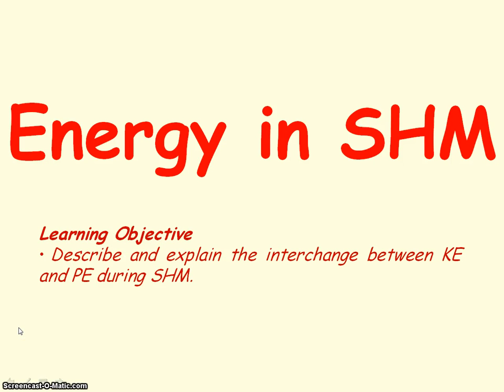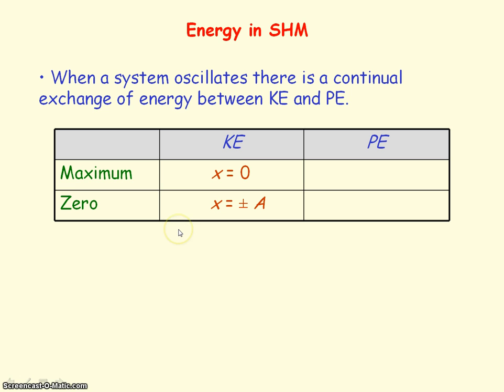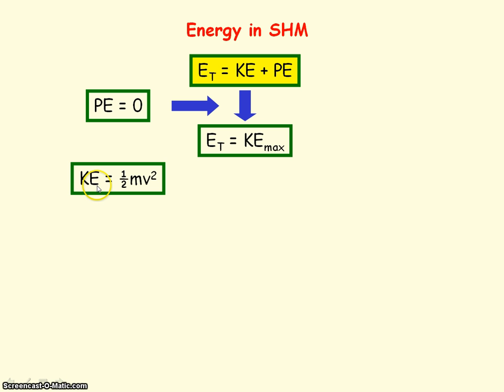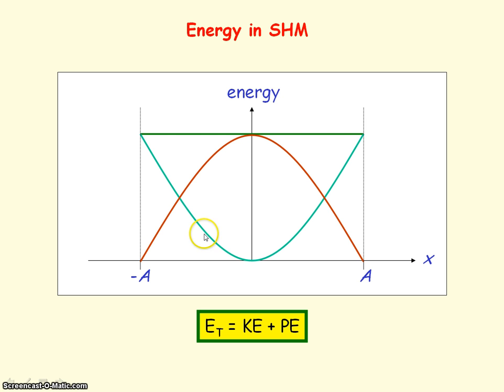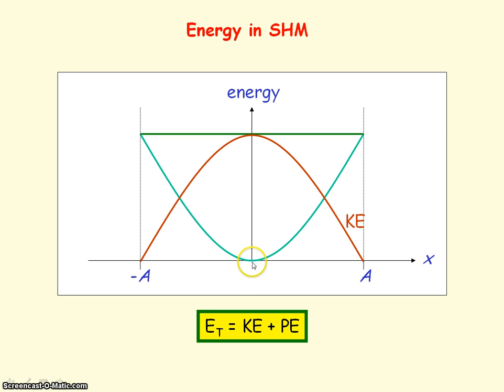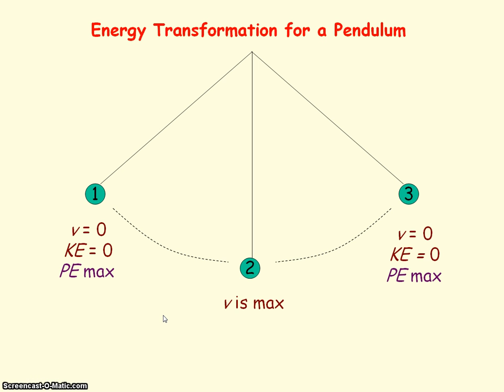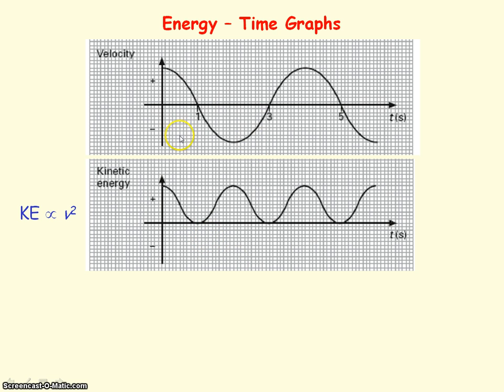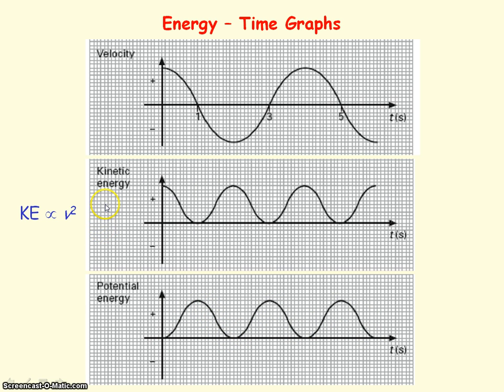SHM 04 - Energy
PowerPoint video for Simple Harmonic Motion (Newtonian World)